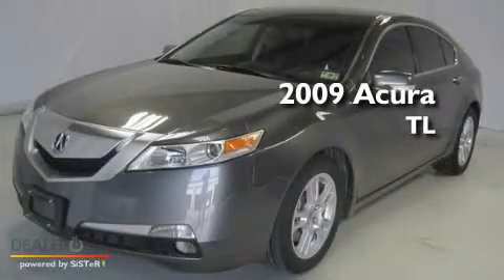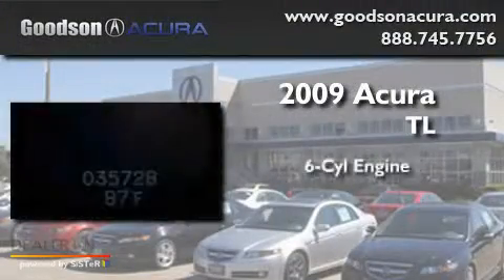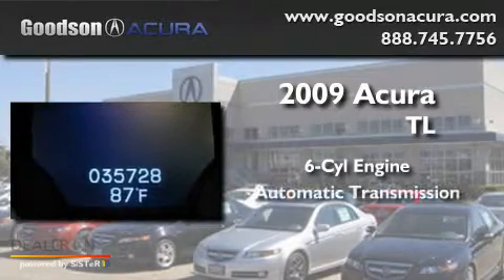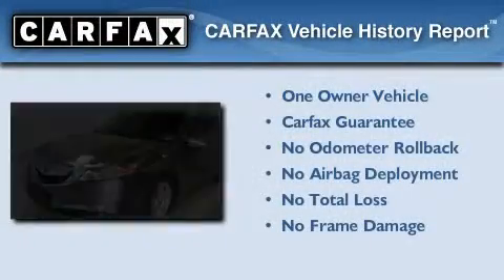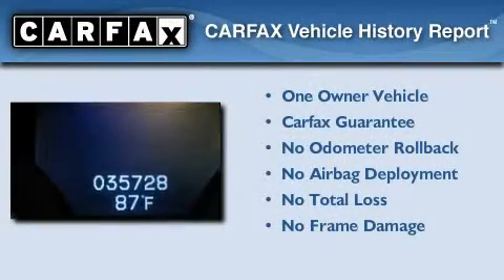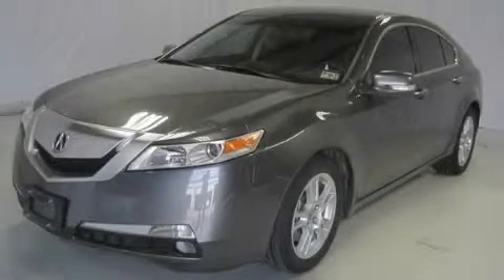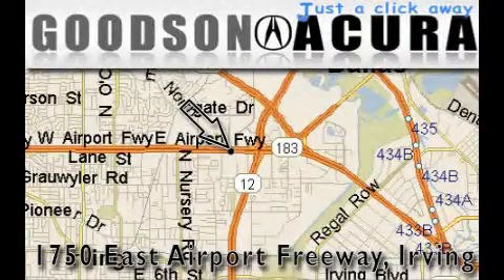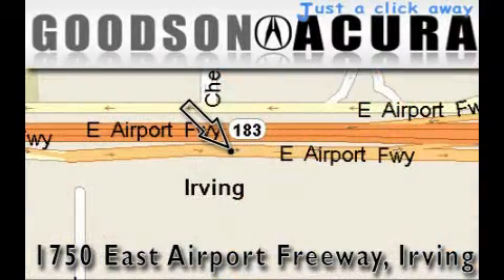2009 Acura TL Arlington TX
Year : 2009
 Make : Acura
 Model : TL
 Engine : 6 Cyl -
 Trans . : Automatic
 Exterior : Polished Metal Metallic
 Miles : 35,721
 Interior : Ebony
 Stock : 9A008115

 2009 Acura TL  TX